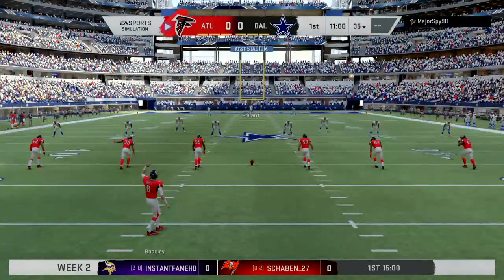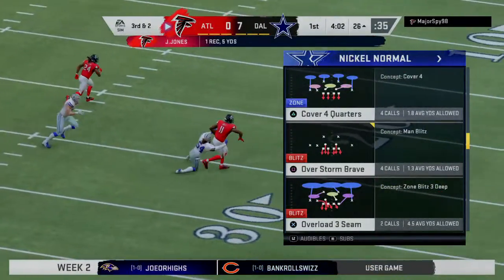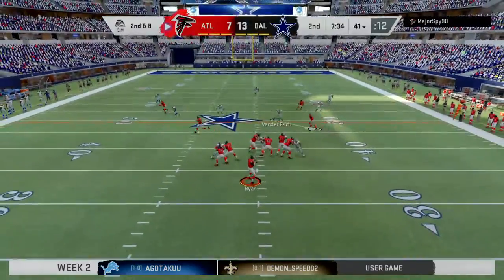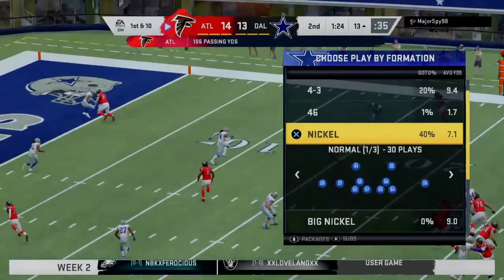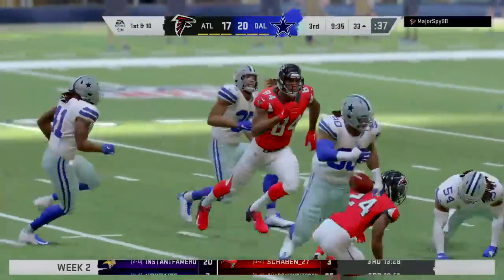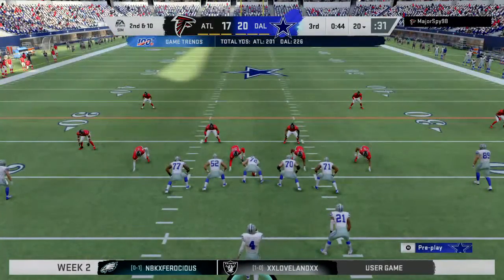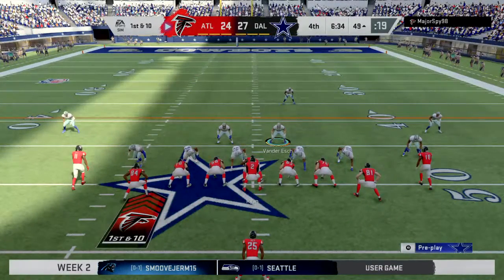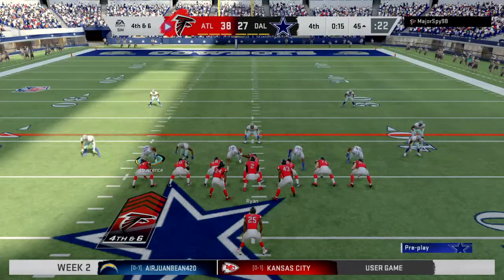Cowboys vs Falcons Week 2